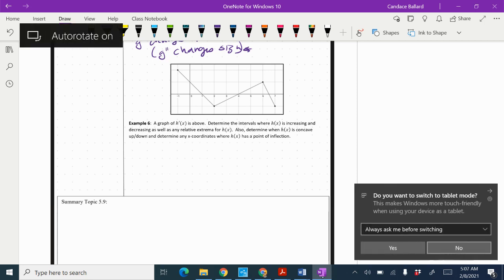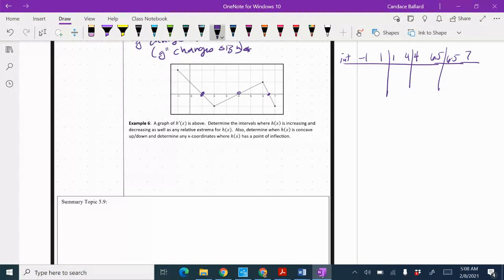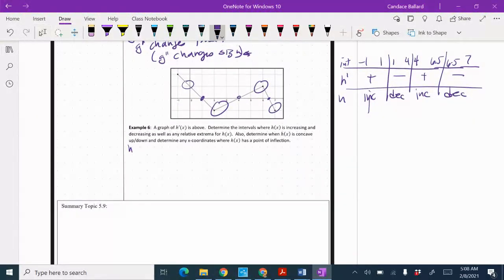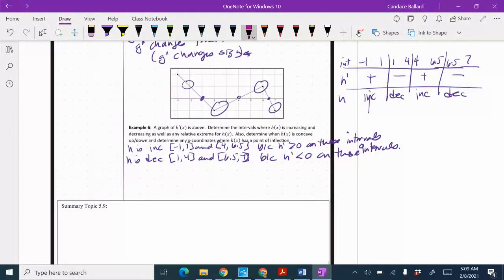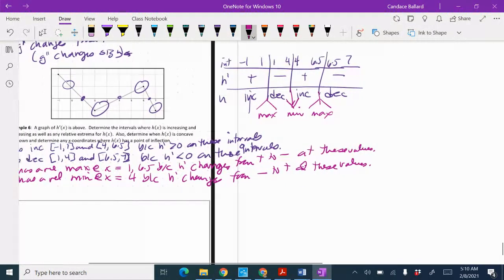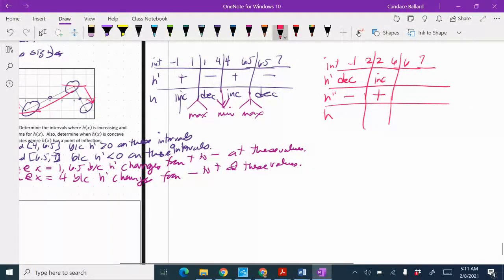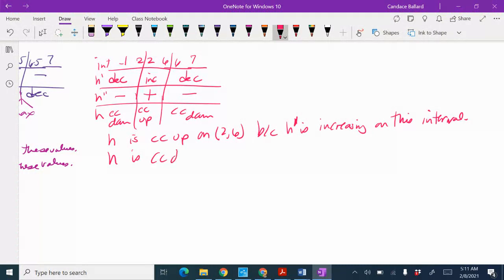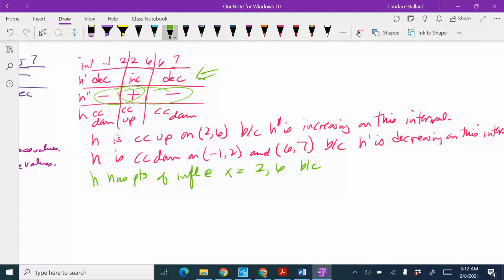Calculus 5.9 Connecting f, f' and f" Example 6